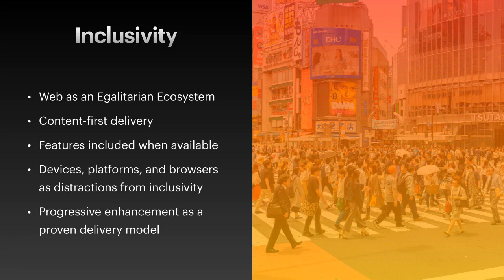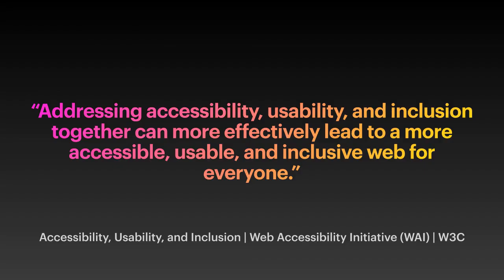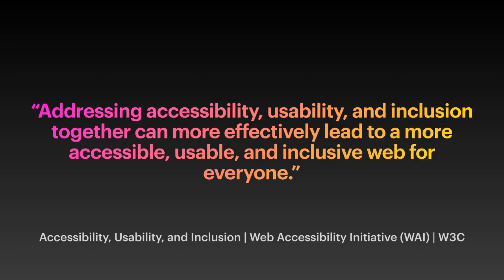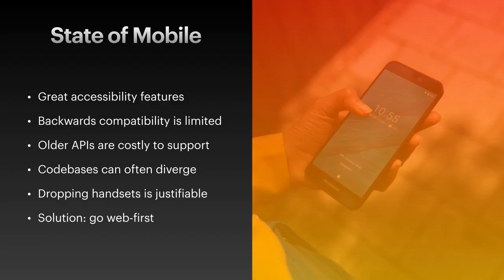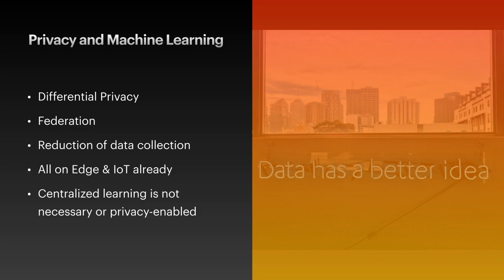Privacy-first approach to machine learning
by Philip Laszkowicz
The presentation will discuss how developers should be building modern web
apps and what is missing in the existing ecosystem to make privacy-first ML
possible including the challenges with WASI, modular web architecture, and
localized analytics.

00:20 Why is Privacy Important?
00:56 Inclusivity
02:16 State of Mobile
03:20 Privacy and Inclusivity
04:38 Privacy and UX
05:46 Privacy and Machine Learning
07:14 Legacy ML Architecture
08:00 Modern ML Architecture
09:17 Web vs Native Privacy